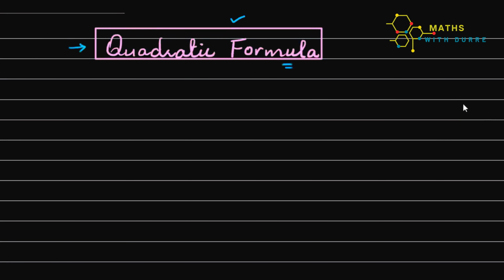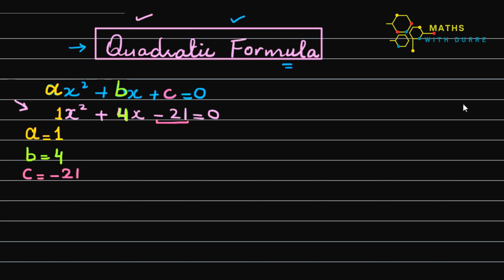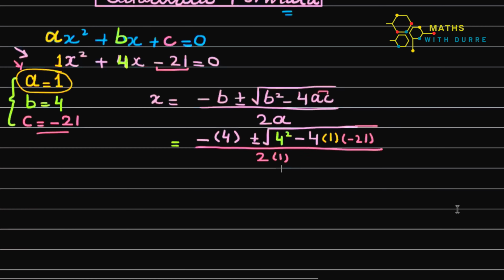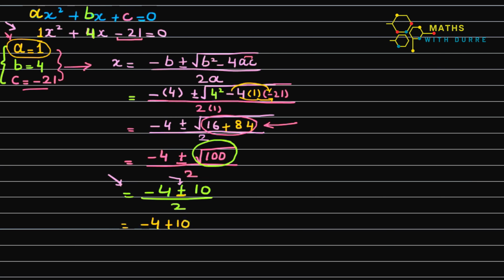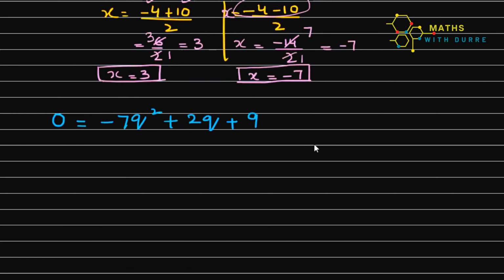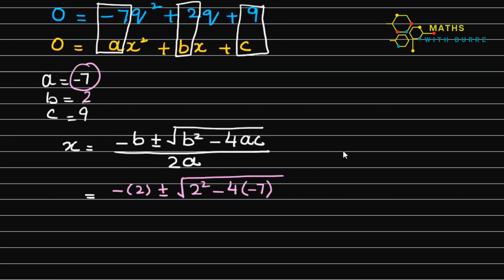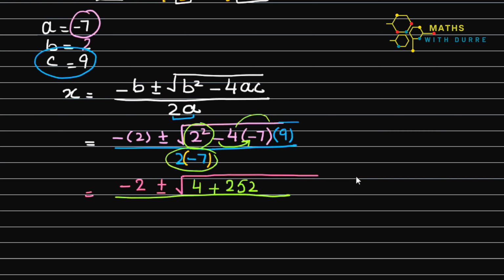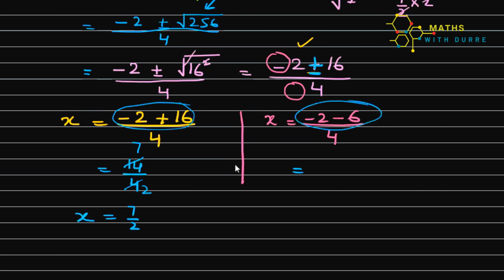Quadratic Formula | Math with Durre | IGCSE | O LEVELS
Welcome to "Maths with Durre"! Join us on an interactive journey through the fascinating world of mathematics. In this episode, we're diving into the quadratic formula, a powerful tool for solving any quadratic equation. With engaging examples and step-by-step explanations, you'll see just how easy and fun math can be.
Get ready to solve equations with us, participate in quizzes, and tackle real-life problems. Let's conquer those quadratic equations together!
- Youtube channel | Maths with durre |
   UCfRBJrx6sFo7bny4-AM_ZIA